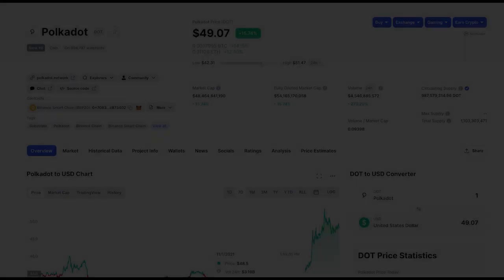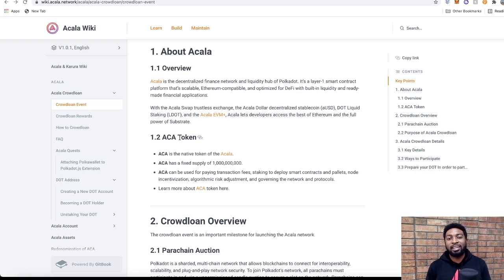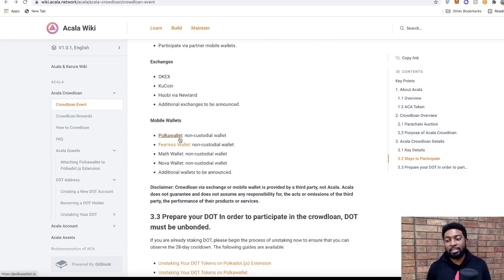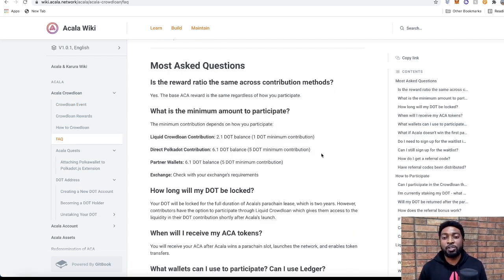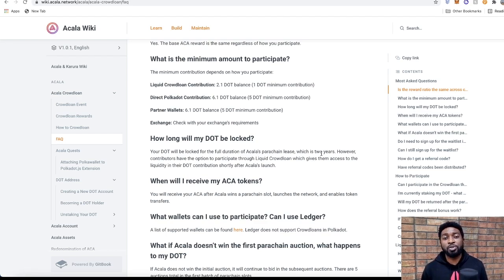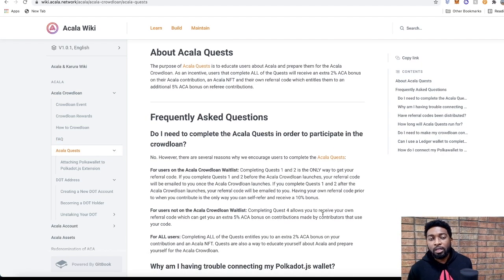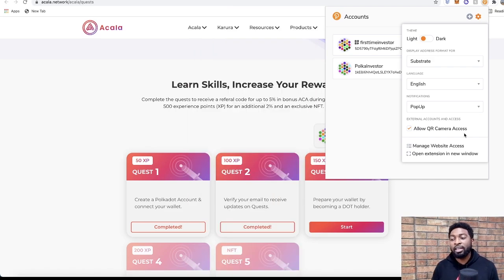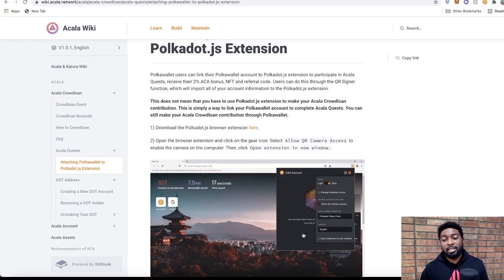The Acala CrowdLoan Guide - Get Free NFTs & 12% Bonus 🔥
Acala crowdloan has many opportunities to earn even more ACA tokens - Here's how.

0:00 Intro
02:55 Crowdloan Summary
04:26 Using Kucoin
06:26 ACA Rewards
09:54 Acala Quest Bonuses
14:25 Connecting your wallets